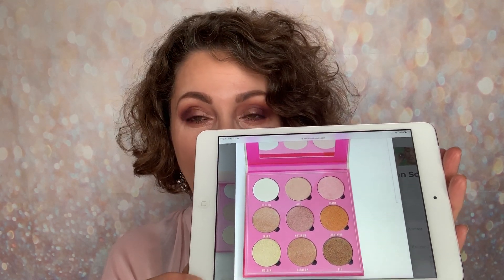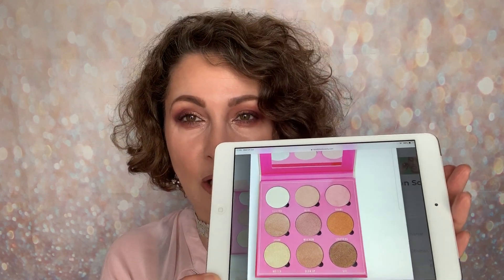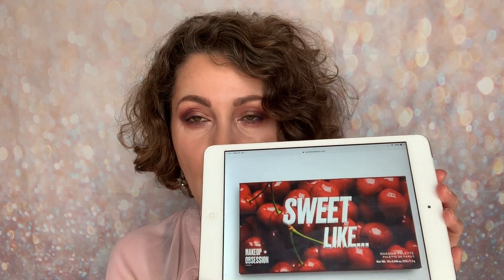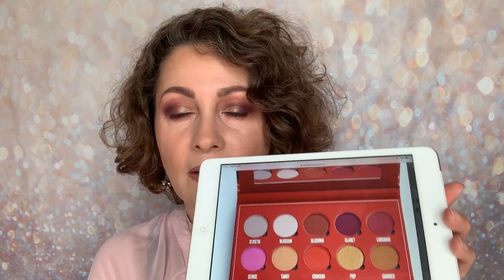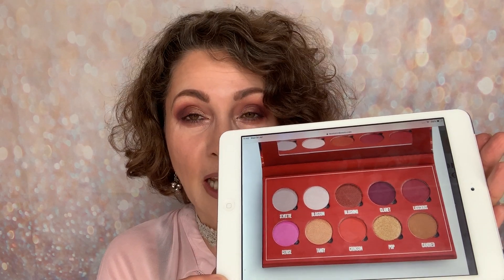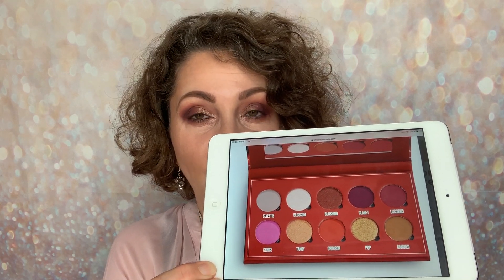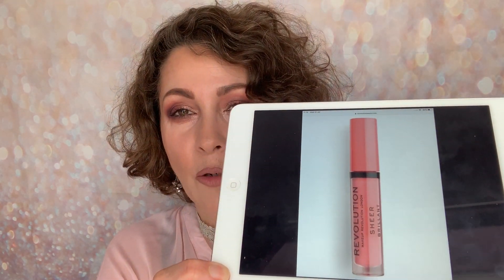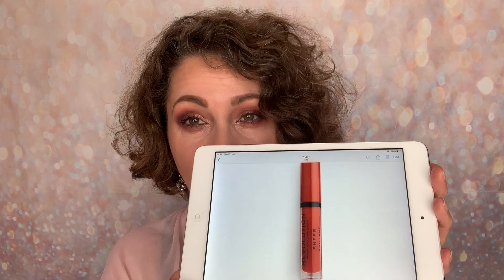Revolution New Releases / To Buy or Not To Buy #12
New Releases:
* Obsession So Lit Highlighter Palette

New Revolution Lip Shades:
* Ruby

Catch up.

What im wearing:
* Revolution Pro Powder Foundation P4
* Revolution Pro Sculpt & Glow Desert Sky
* Revolution Smoky Waterproof Eyeliner Black
* Revolution Pro New Neutral Palette
* Revolution x Jack Palette
* Revolution Renaissance Lipliner Chauffeur
* Revolution Pro New Neutral Satin Matte Lipstick Stripped

                               Samantha x